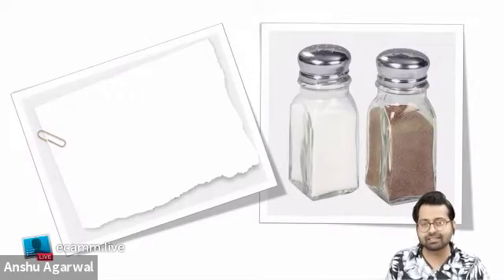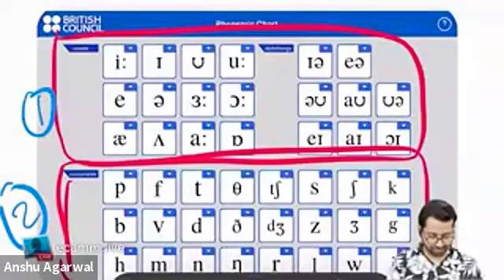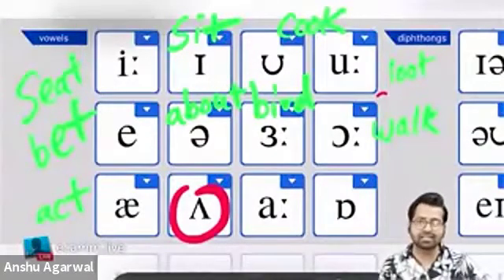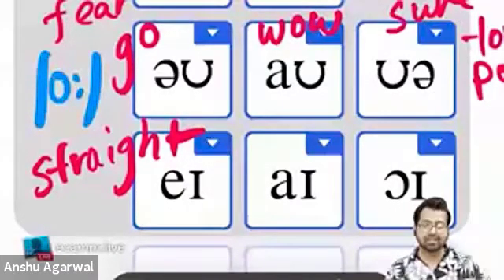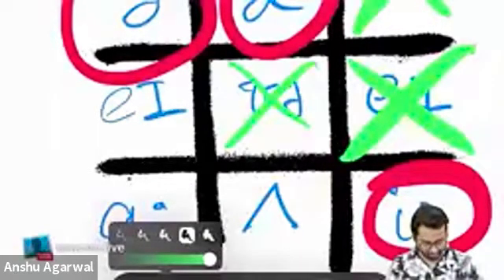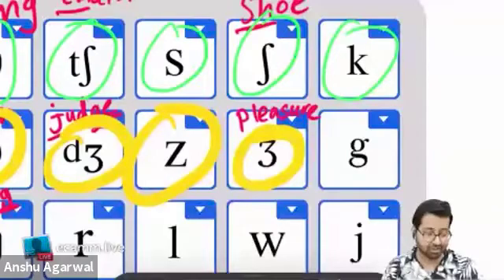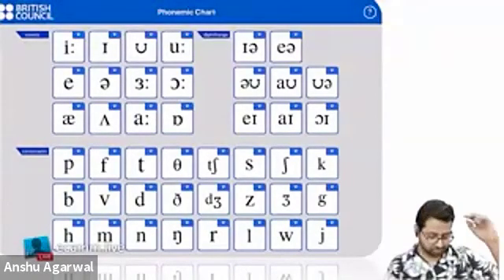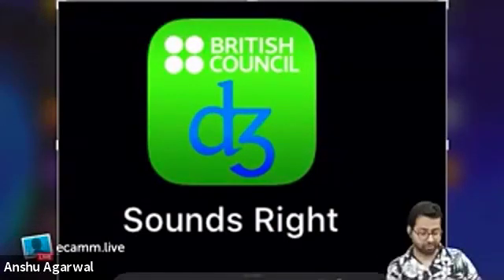Seeing Sounds | Live Lesson | Allophones | Phonemes of English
A fun-filled lesson with activities to understand all the phonemes of English language.

It’s the full length recording of the first day of Speaking 5-day course conducted in May 2020.

Edmodo group code: pqwk9x

Here's the link to chat details from the lesson